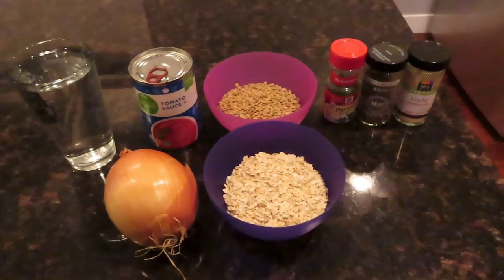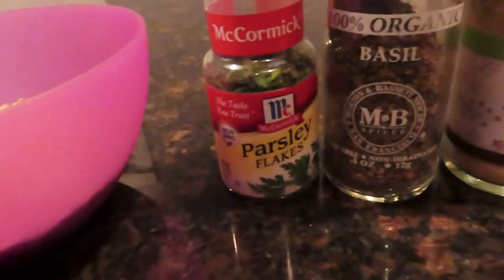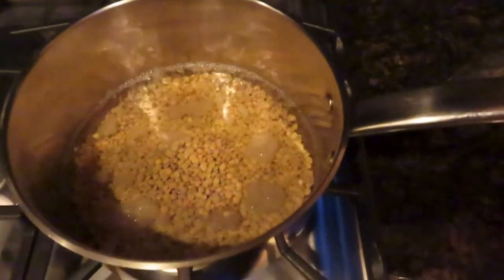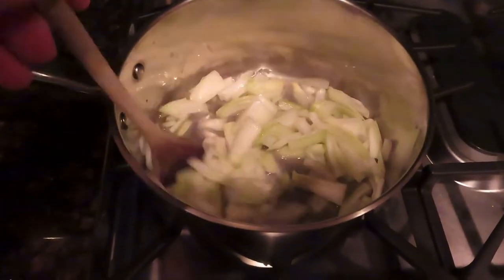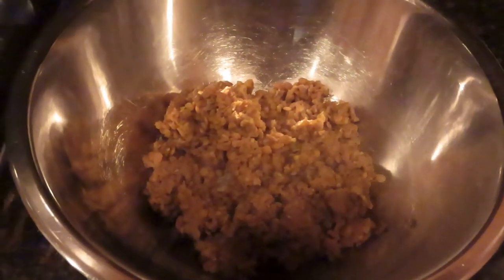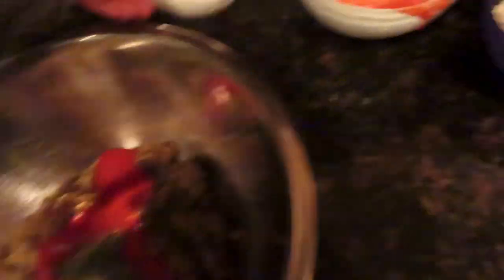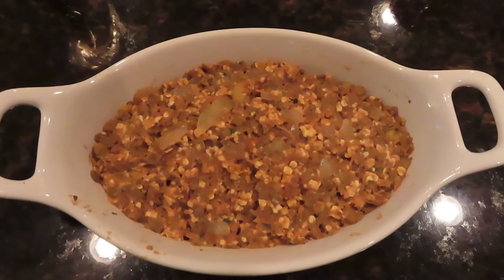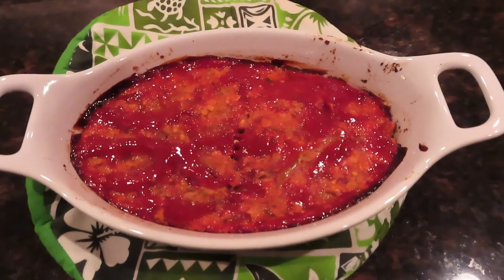Delicious no meat loaf plant based recipe! Oil free! WFPB Vegan!